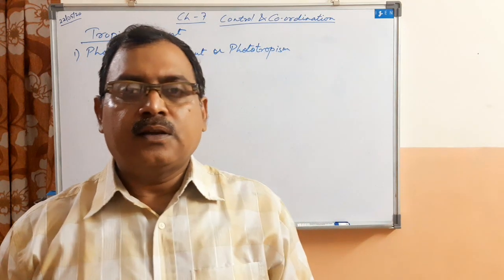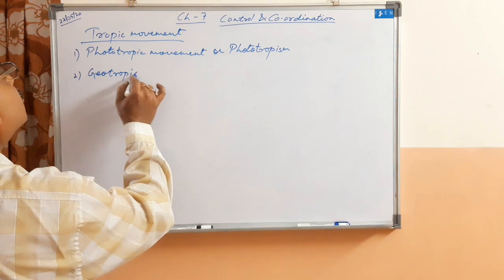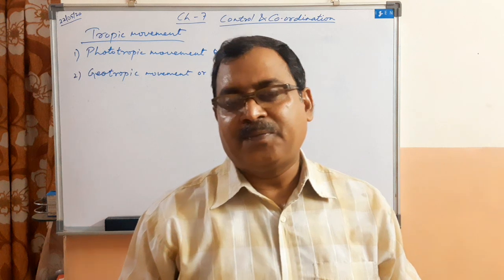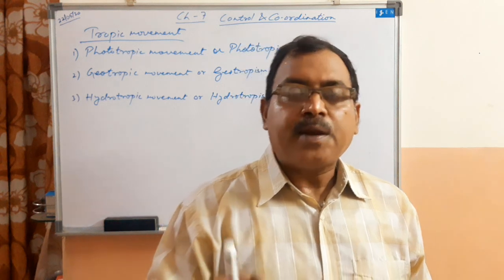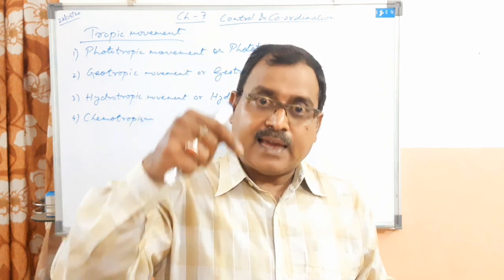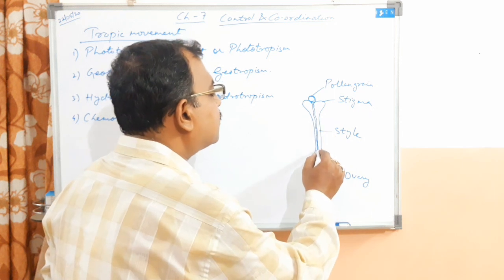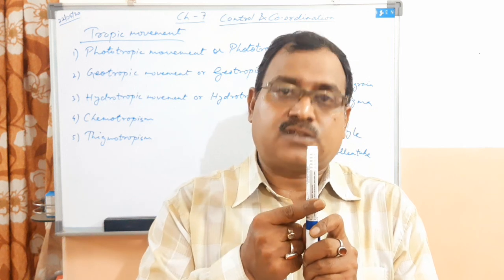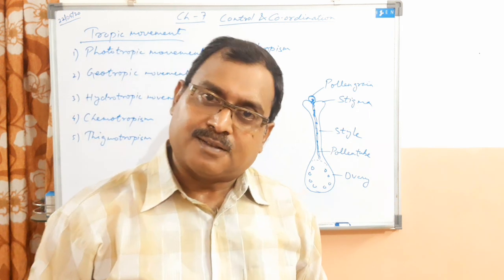STD-X, BIOLOGY,CONTROL & CO ORDINATION, PART-3, TROPIC MOVEMENTS, 22/05/20